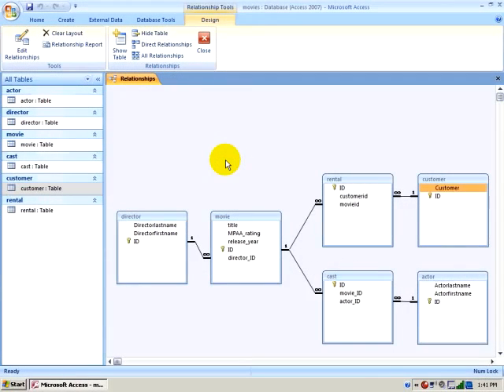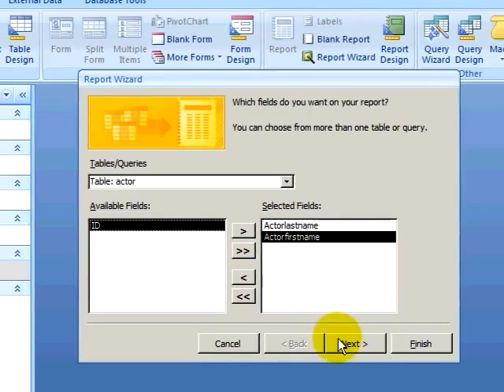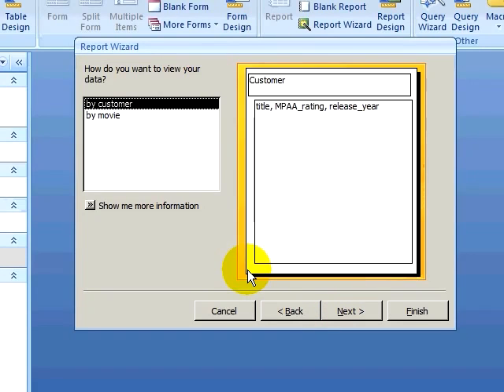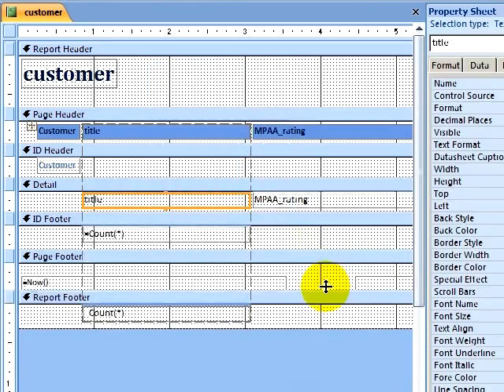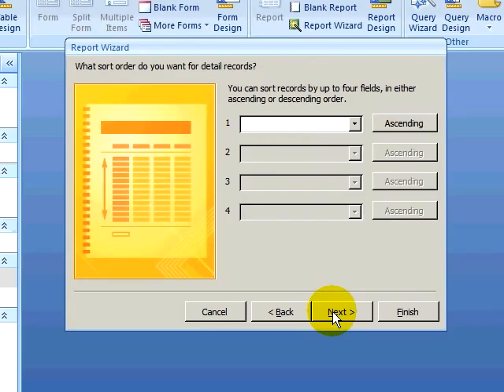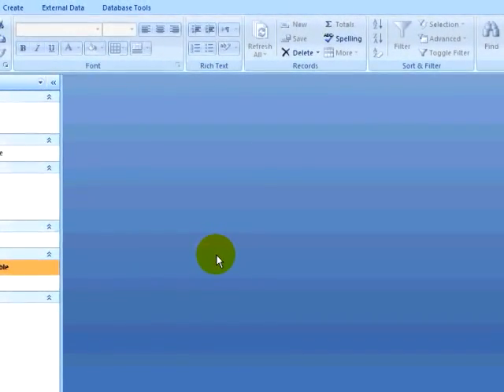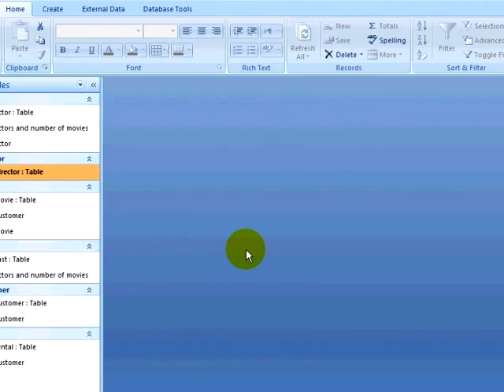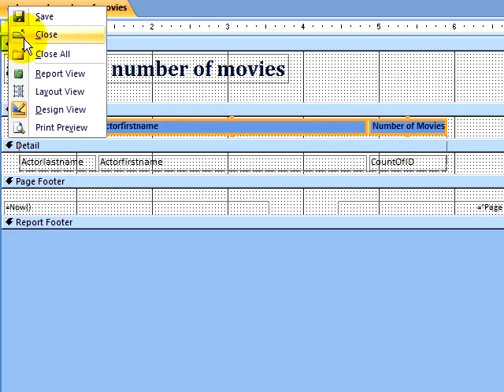Hướng dẫn sử dụng Reports trong Access 2007